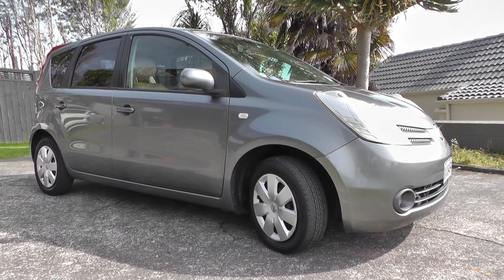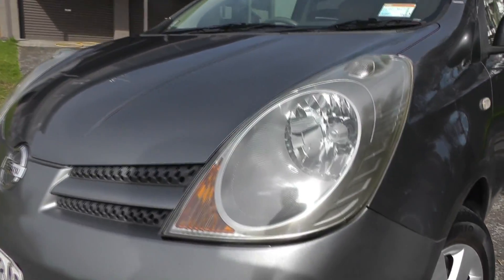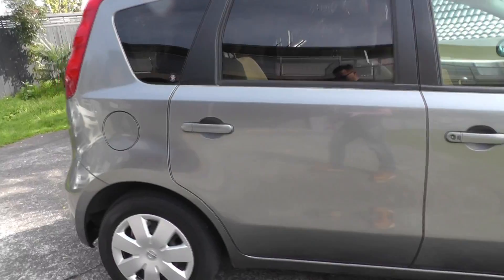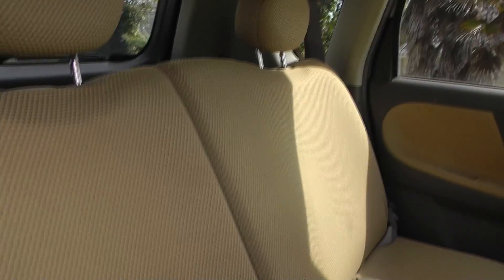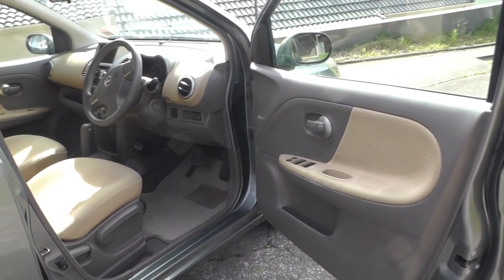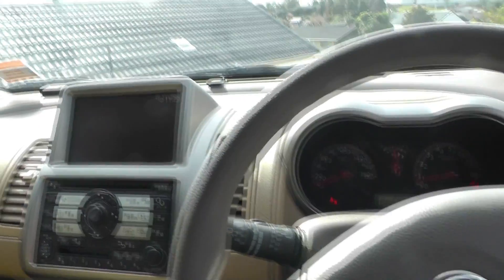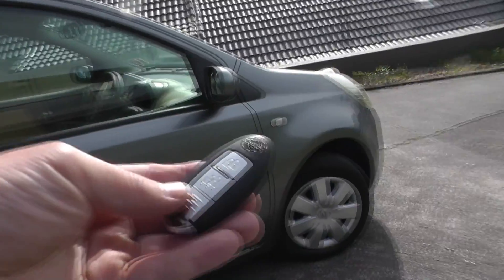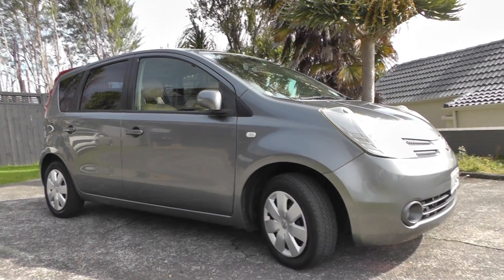Nissan Note 2005